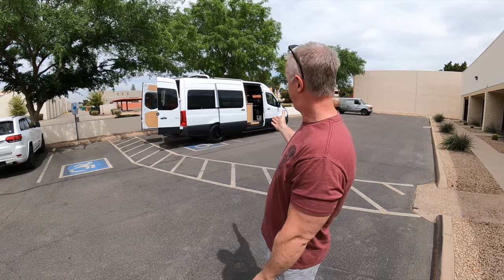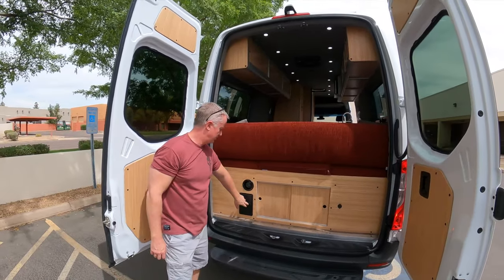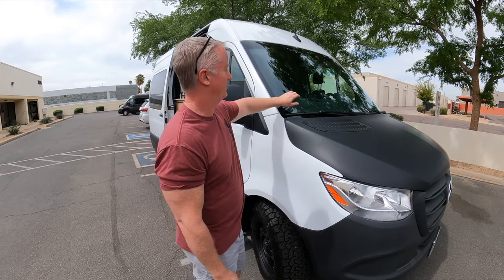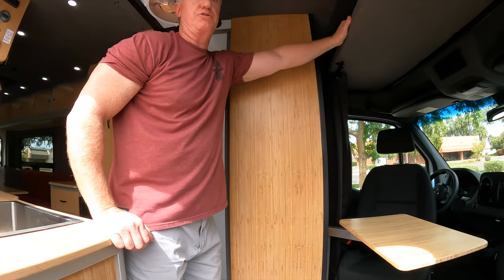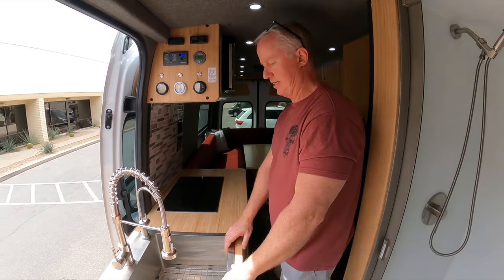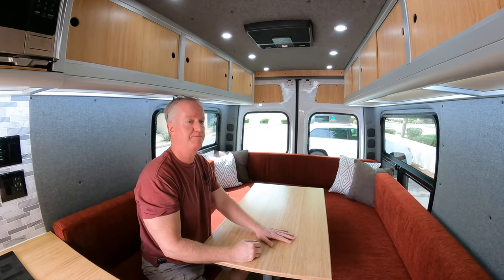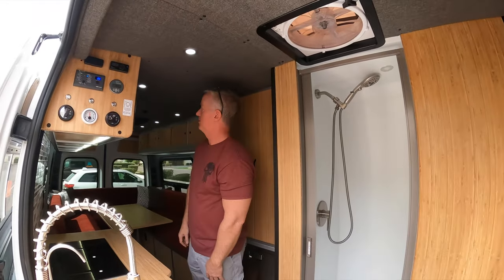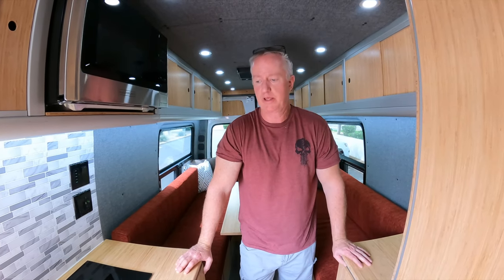Mercedes Sprinter camper van 2 final walk through video. Tiny Home van life living on wheels.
In this video we walk around our second Mercedes van build out. She is a Mercedes Sprinter van 170 that came to us as a cargo van with no windows or any other frills.  We have converted her in to a full off grid tiny home. Follow along with us as we build out these Mercedes Sprinter and Ford Transit camper vans in our shop located in Phoenix Arizona.

We appreciate all your constructive comments below, please feel free to give us any advise you may have.  We all learn from one another and it makes us all grow.